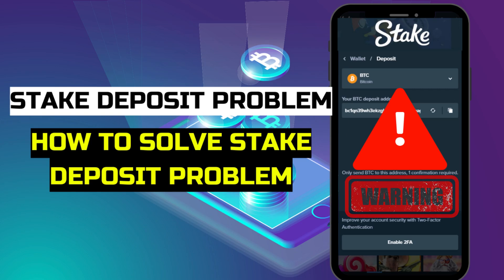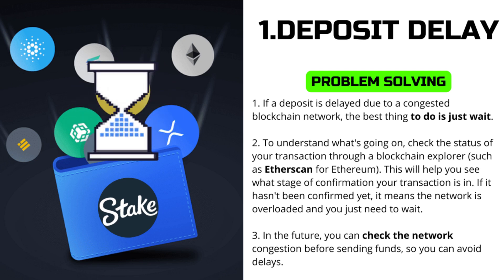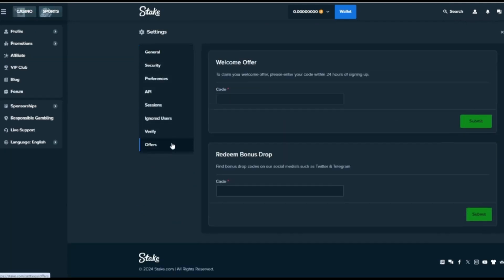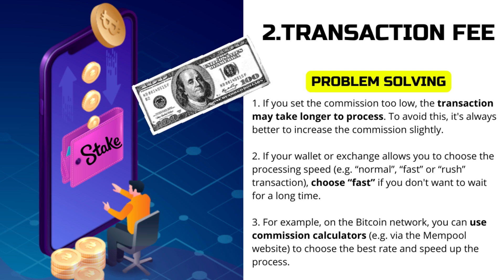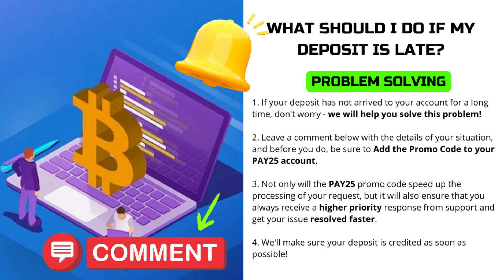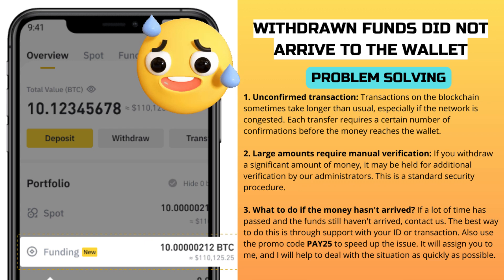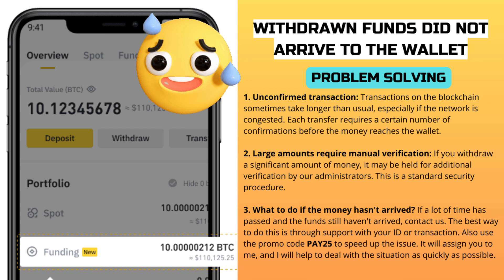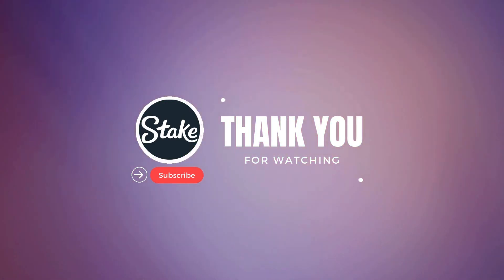Stake Deposit Problem - How to Solve Stake Seposit Problem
Are you experiencing a stake deposit problem? Don't worry! In this video, we’ll show you how to solve stake deposit problem with easy-to-follow steps. Whether it's a stake INR deposit problem or an issue with the stake app deposit problem, we’ve got you covered! 🚀

We’ll also discuss how to fix stake deposit problem effectively, ensuring your gaming experience is smooth and enjoyable. If you're facing a stake money deposit failed problem, this video is for you! 🙌

💬 We want to hear from you! Share your experiences in the comments below—what problems have you encountered as a player? Let’s work together to find solutions!

00:00 - Introduction
00:16 - How to get 150$ bonus on deposit
00:53 - Deposit Delay
01:49 - How to get a quick response from Support
02:07 - Transaction fee
02:57 - Invalid wallet address
03:53 - What should I do if my deposit is late?
04:27 - Withdrawn funds were not received to the wallet
06:18 - What's your Stake Deposit Problem

Key search words:

stake deposit problem, stake deposit problem solve,stake money deposit failed problem
stake inr deposit problem,stake deposit problem transaction failed try another method,stake app deposit problem
how to solve stake deposit problem,how to fix stake deposit problem,how to deposit in stake with inr direct failed problem